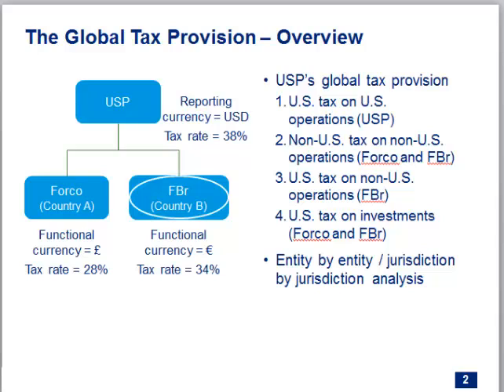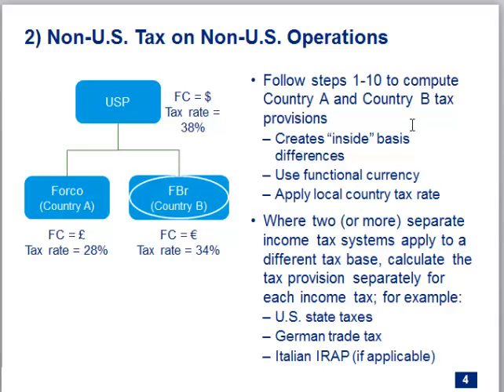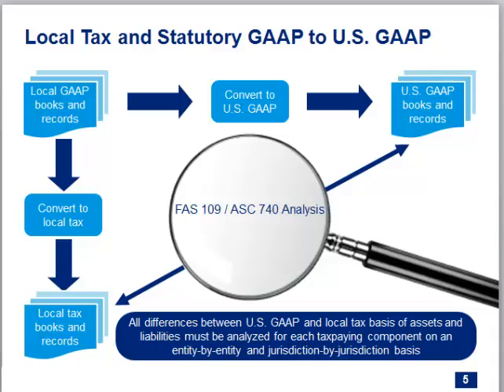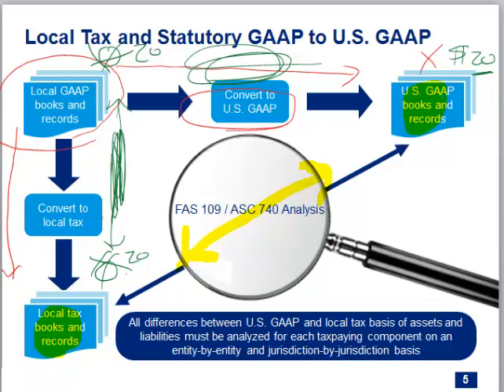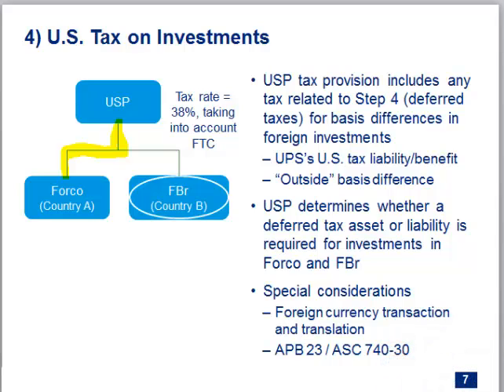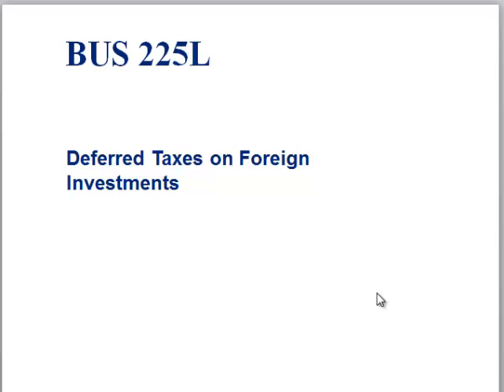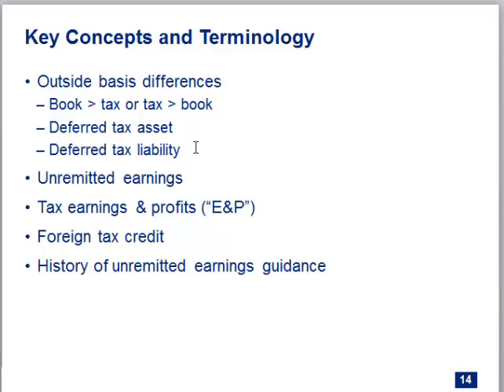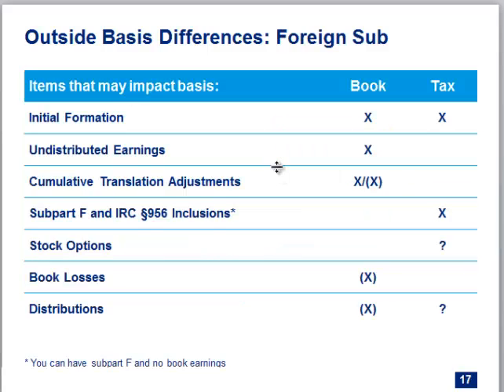2012 Class 10, Part II